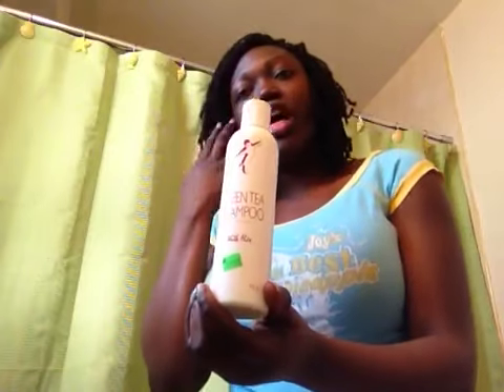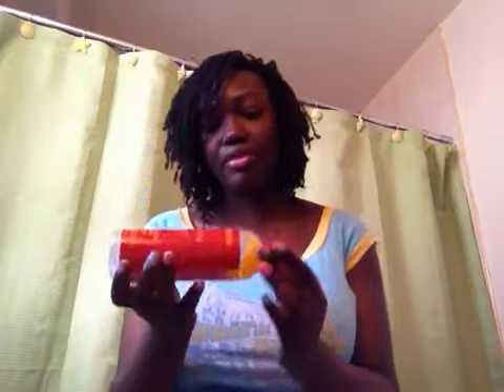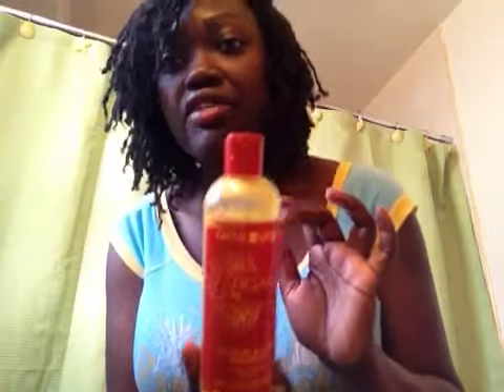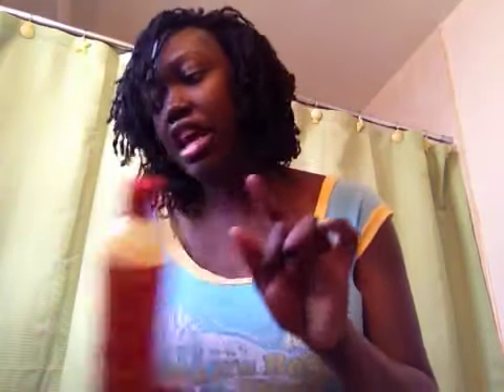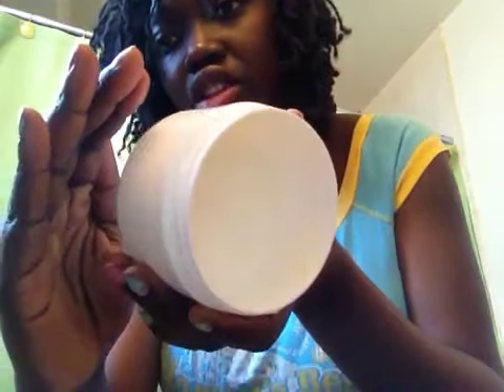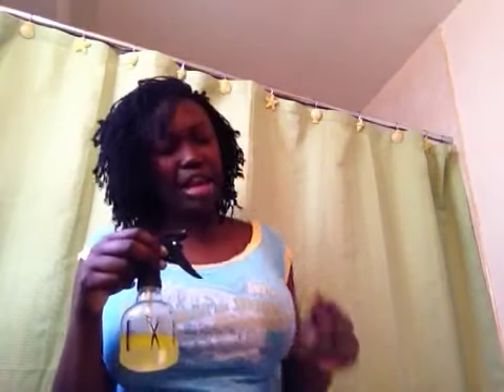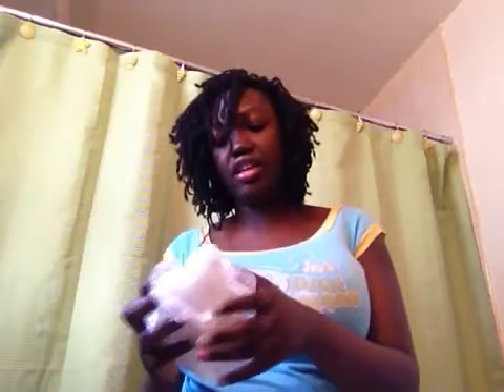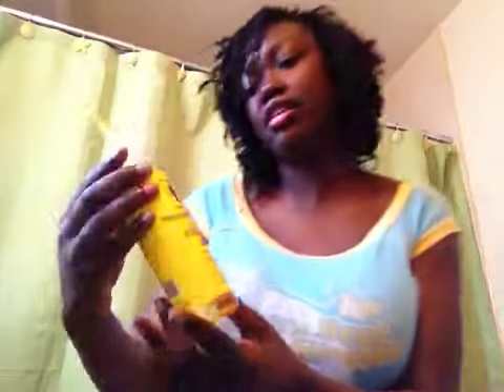Locs: The products I use in my hair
This video show the products I use in my hair on a regular basis.